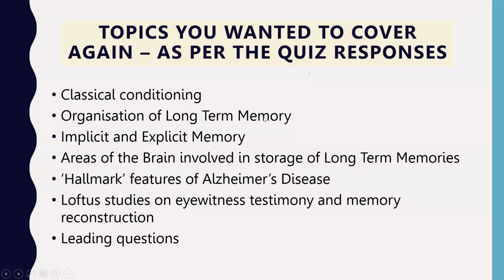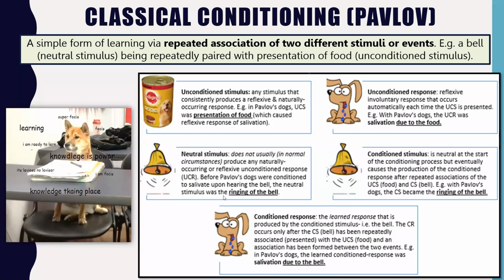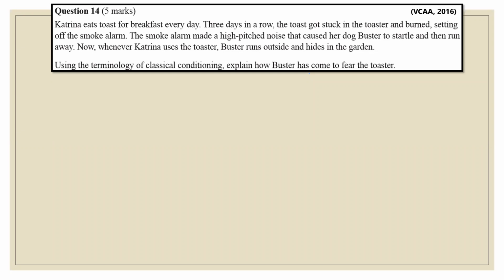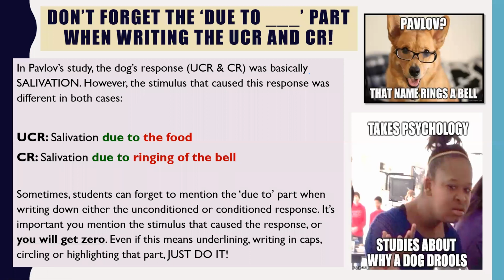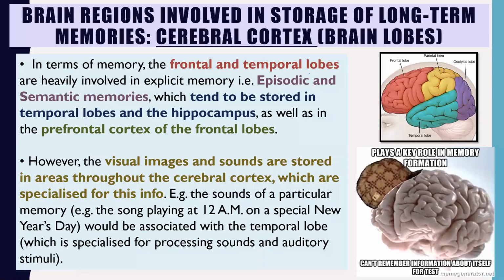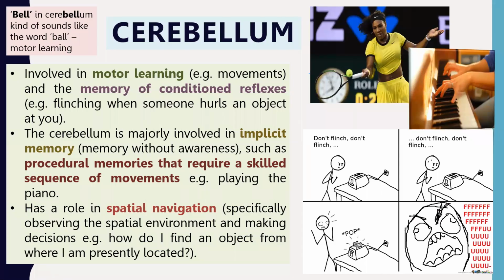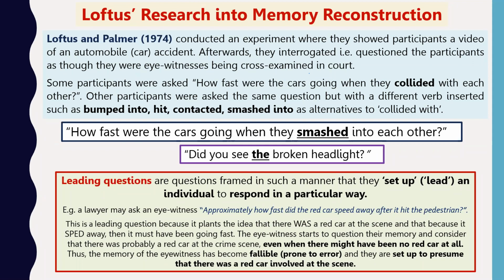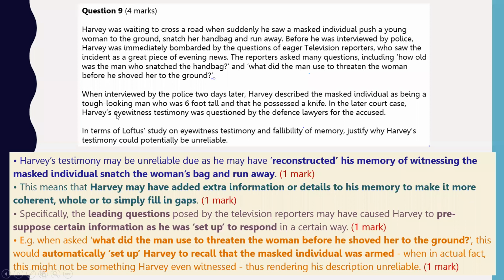Recapping confusing topics in Chapters 5, 6, 7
Another recap video focusing on some of the topics that needed to be clarified from outcome 2.